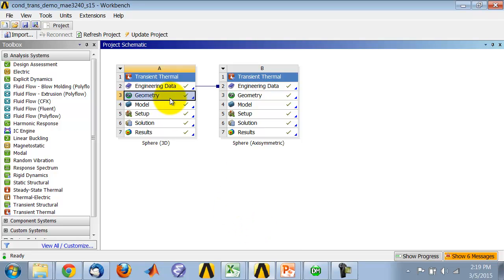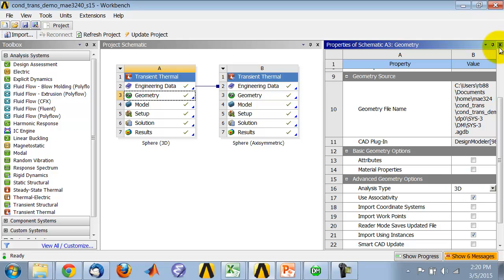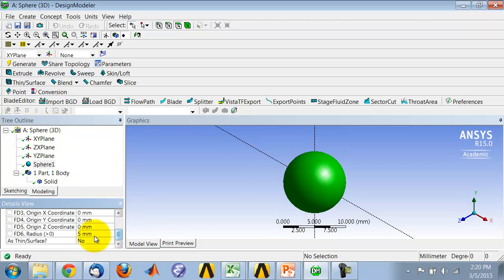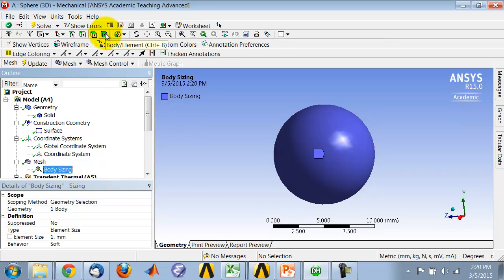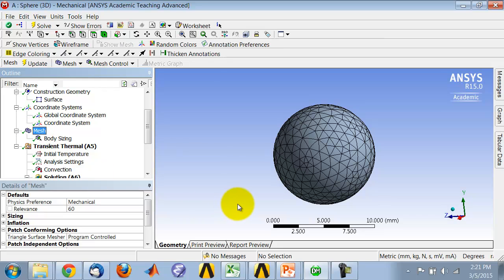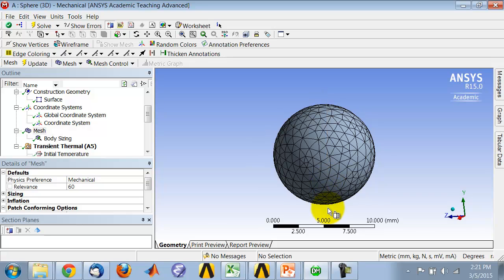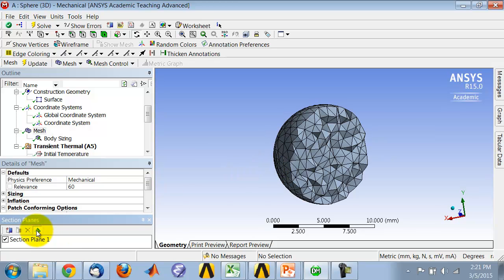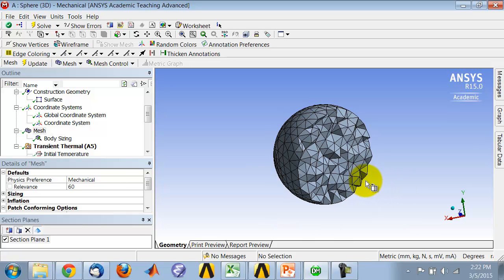SimCafe: 3D Transient Conduction in ANSYS, Geometry-Mesh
This video is from the transient conduction exercise at simcafe.org